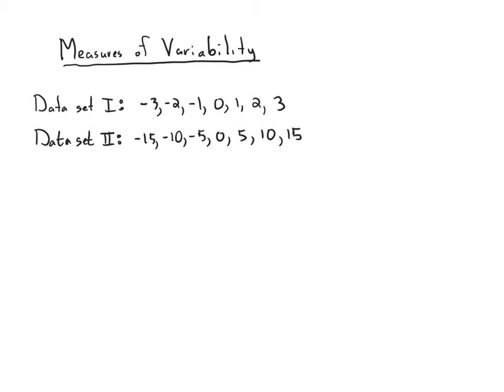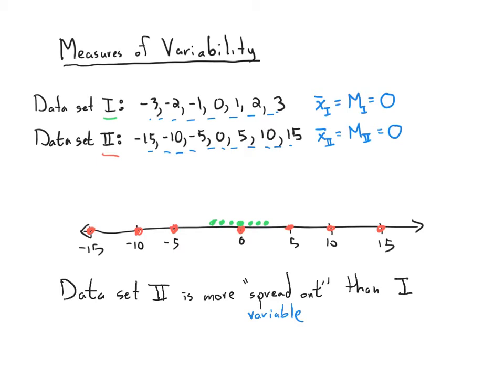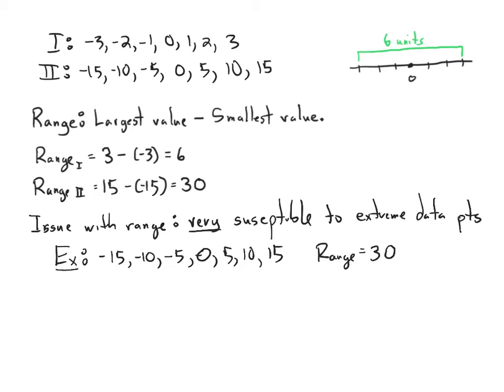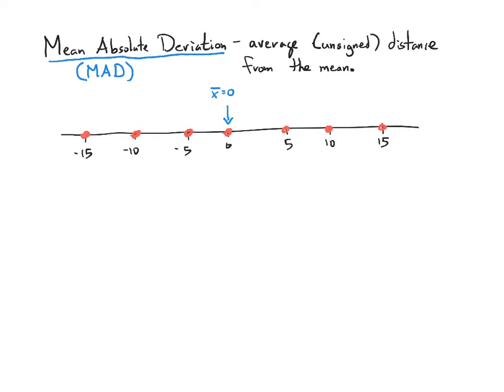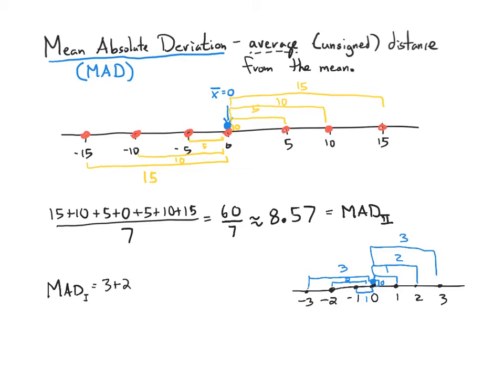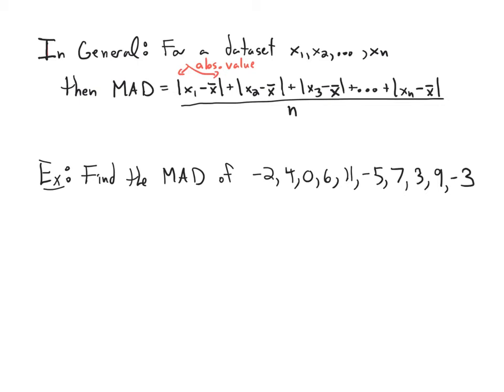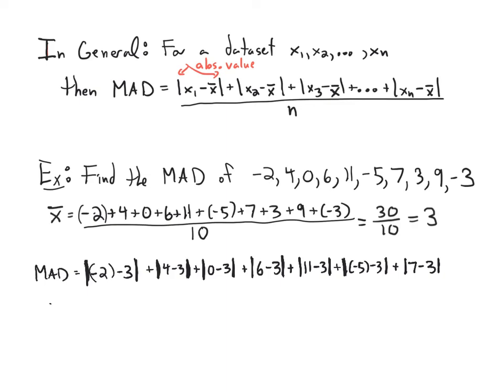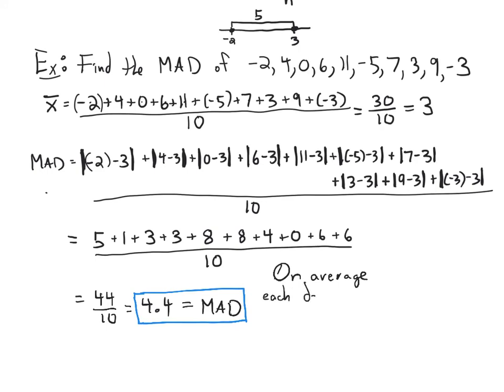8.2 Measures of Variability